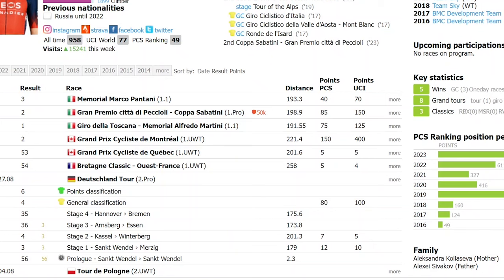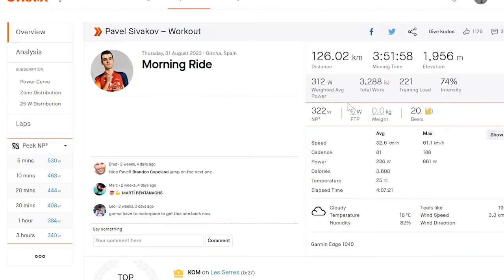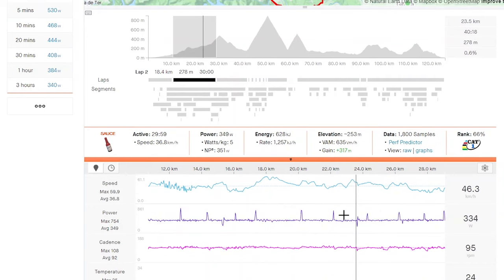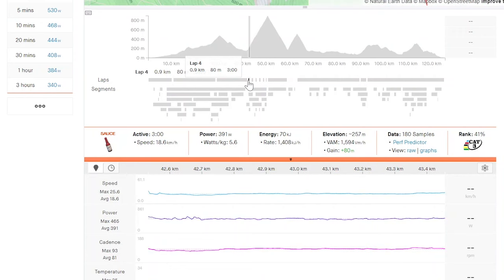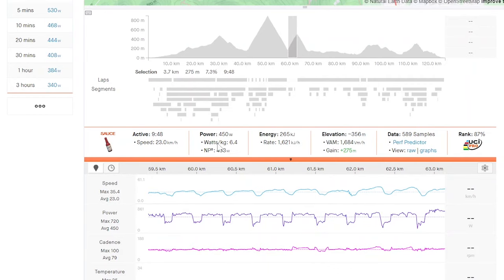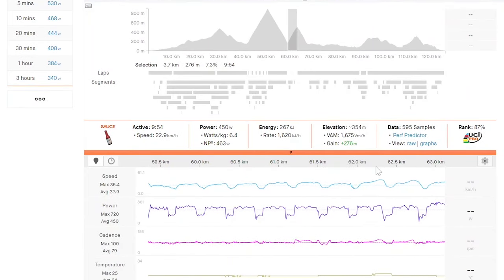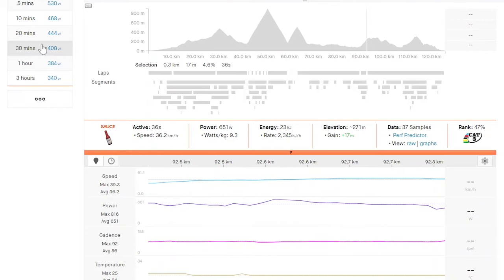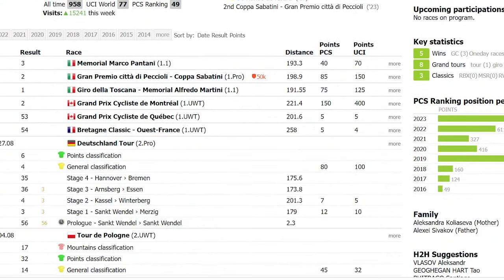Sivakov Unreal Training Numbers